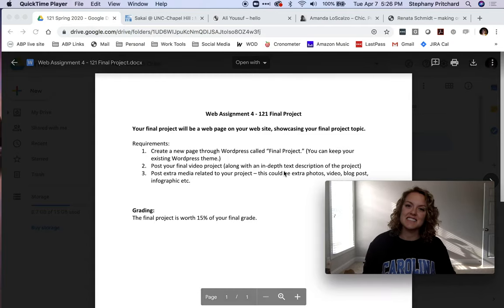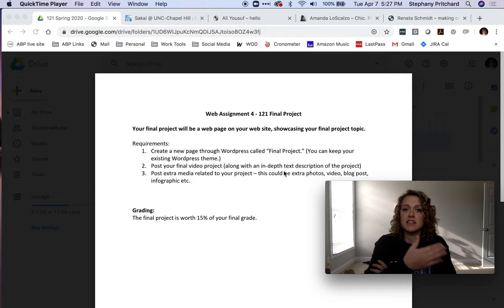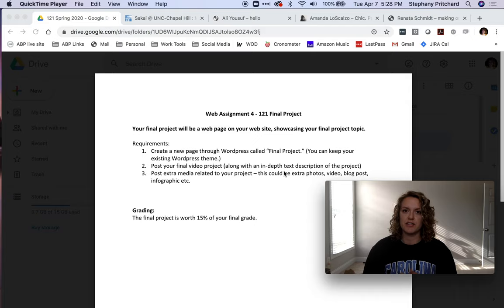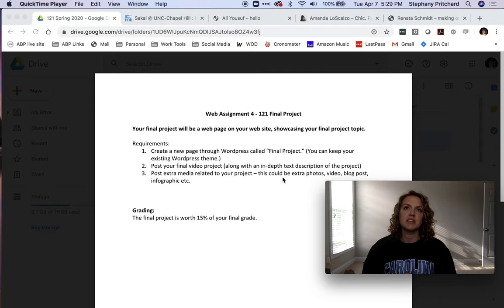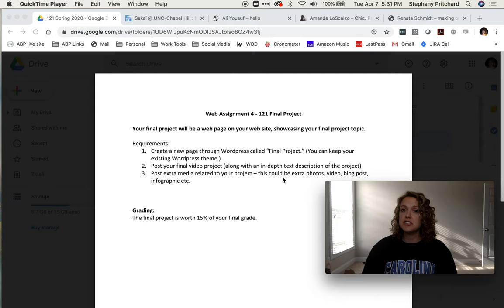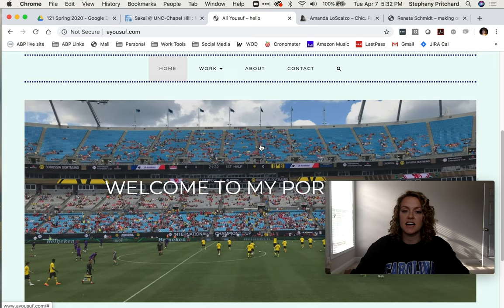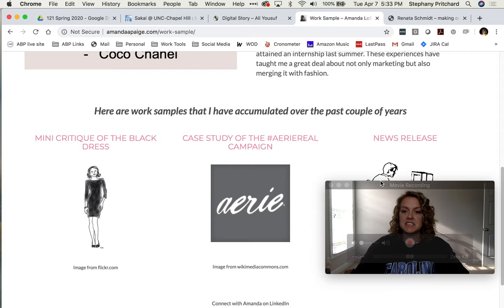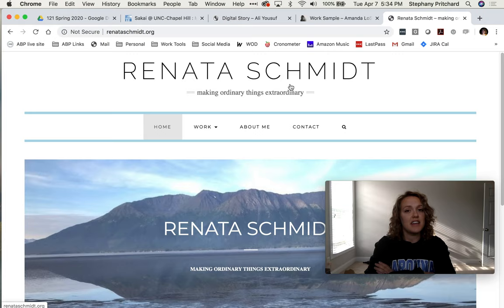Web Assignment 4 - 121 Final